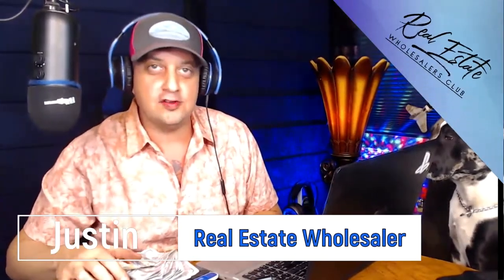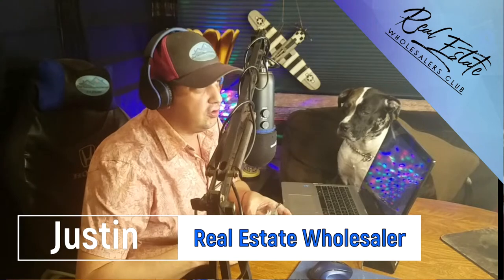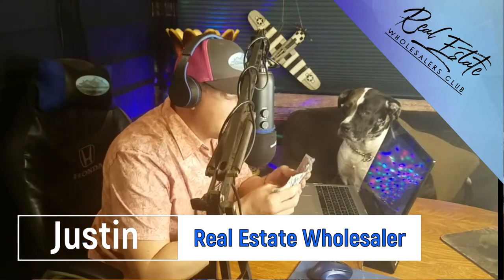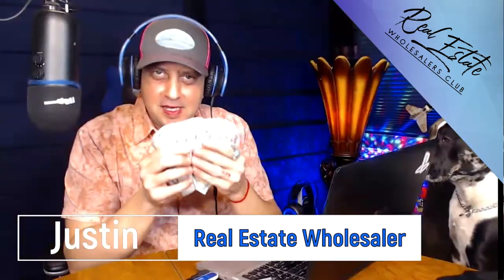8 Benefits to the Tenant Buyer | Lease Options Wholesaling